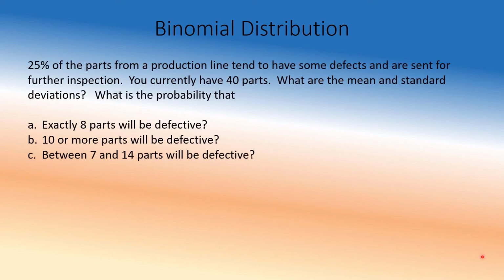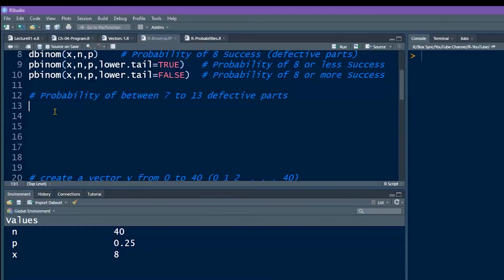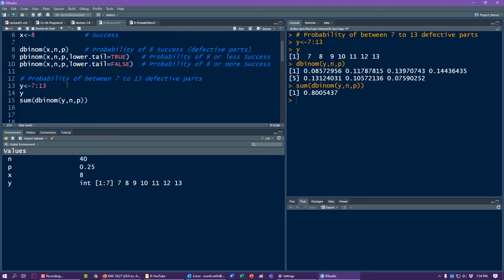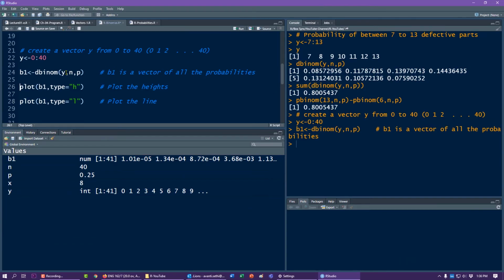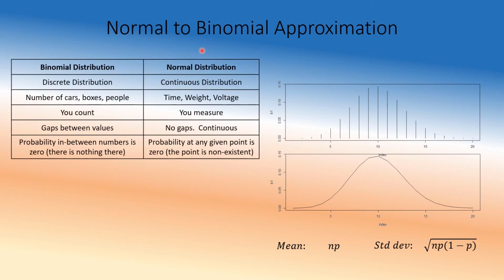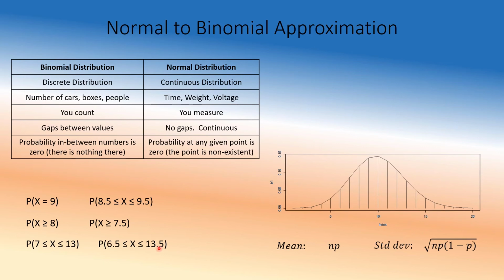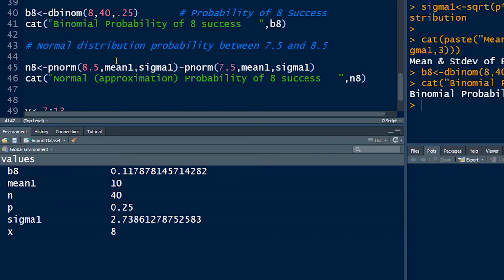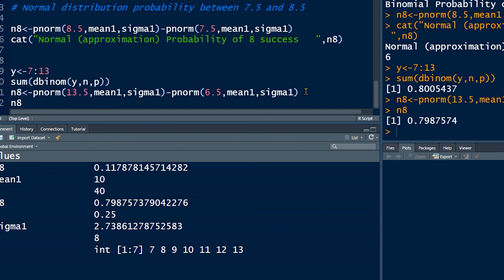Normal to Binomial Approximation in R / Stats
Learn about Binomial Distribution and how you can use to approximate Binomial probabilities using Normal Distribution.